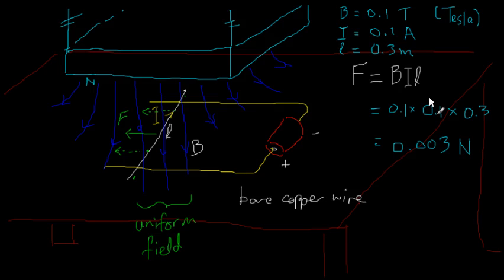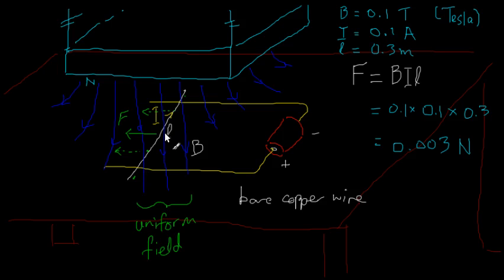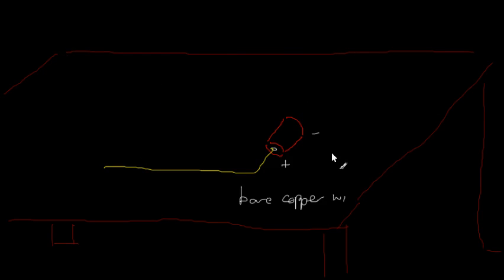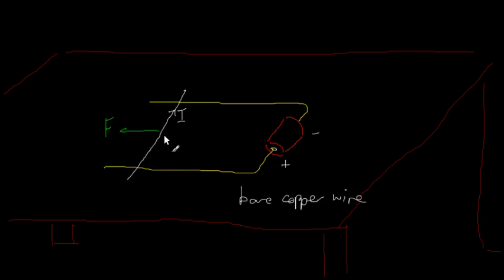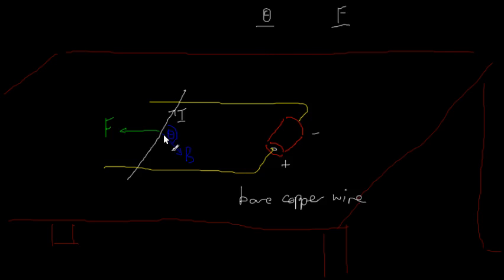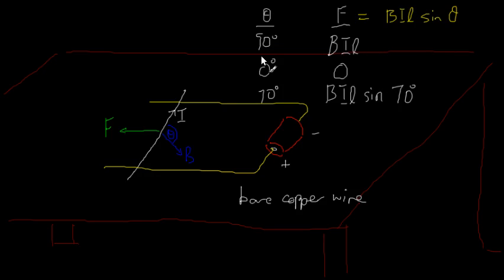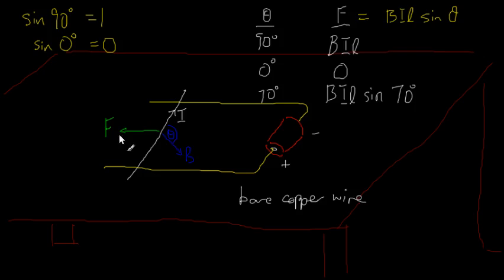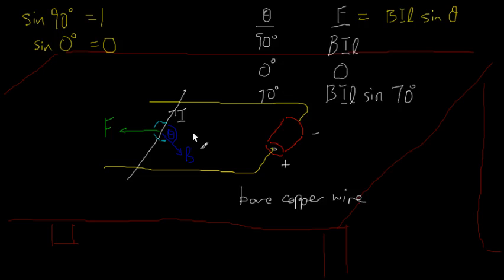203 Magnetic force on current equation 3